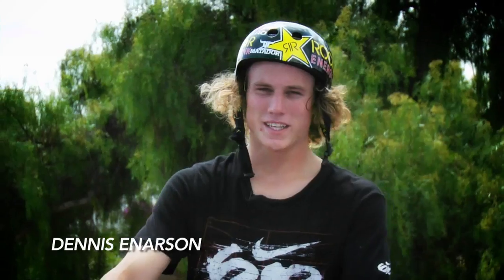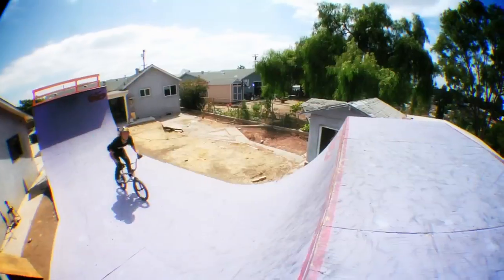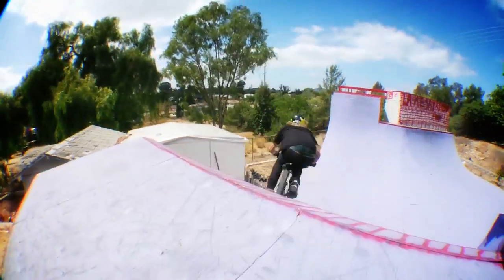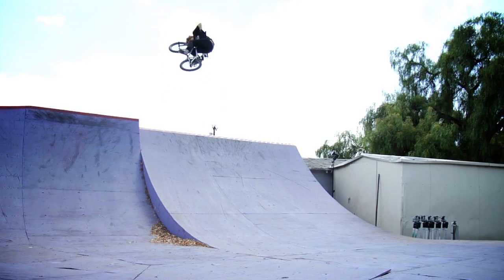How To 360 Tuck No-Hander, Dennis Enarson, Alli Sports BMX Step By Step Trick Tips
Step By Step gets you tips from the pros on how to do the basic tricks and some advanced ones too. BMXer Dennis Enarson goes through all the steps needed to pull off your first 360 tuck no-hander.